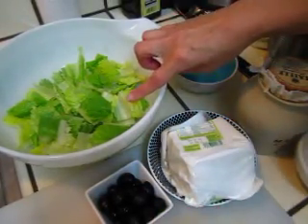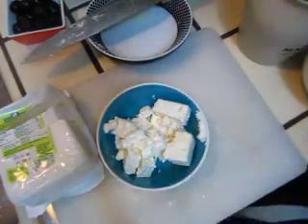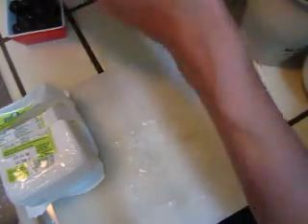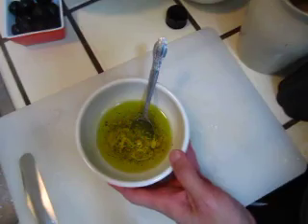Cooking - Romain Salad with black olive, yellow pear tomato and feta cheese